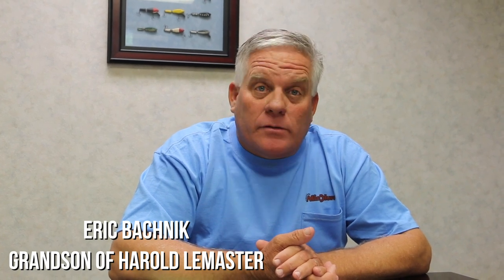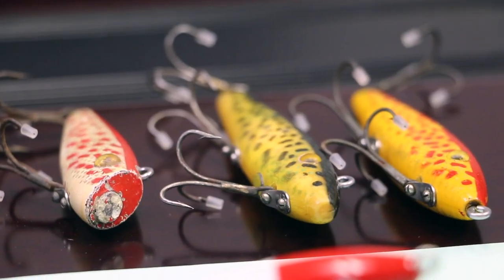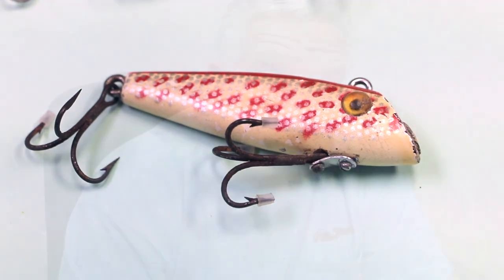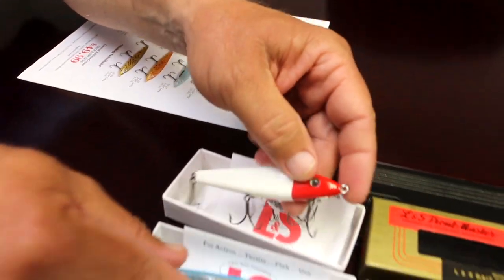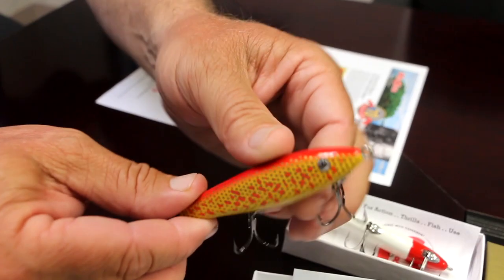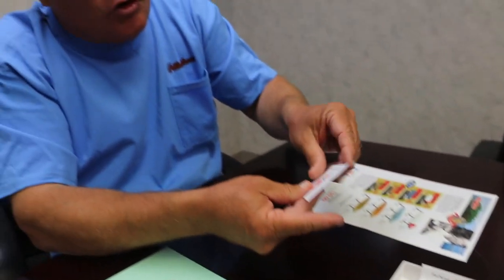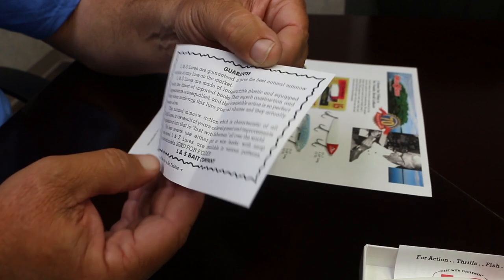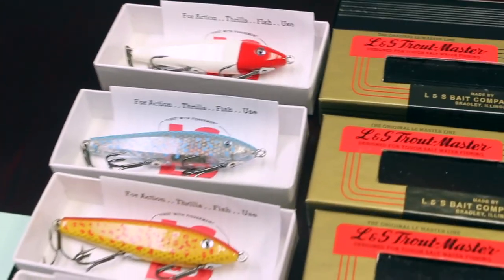LIMITED EDITION 55 Trout Master Commemorative Series